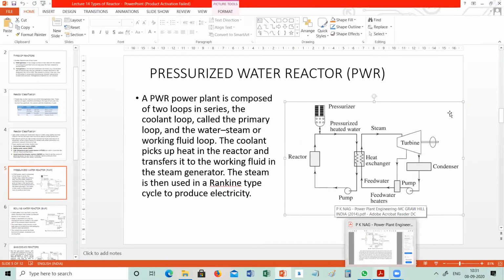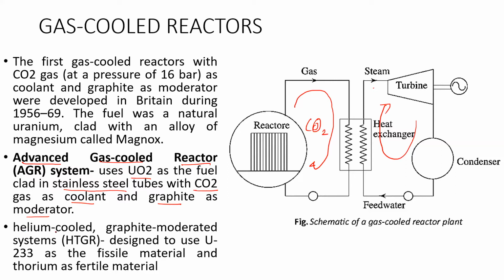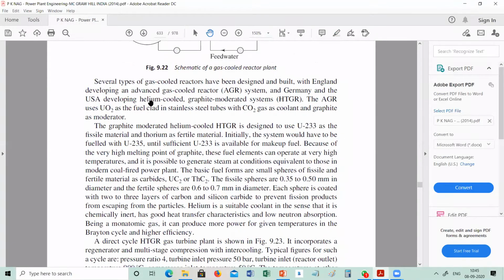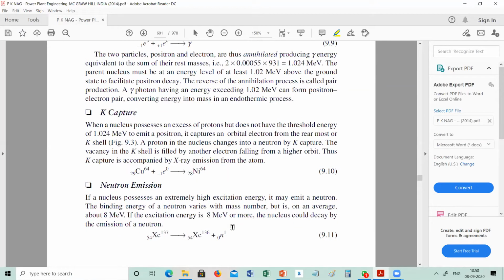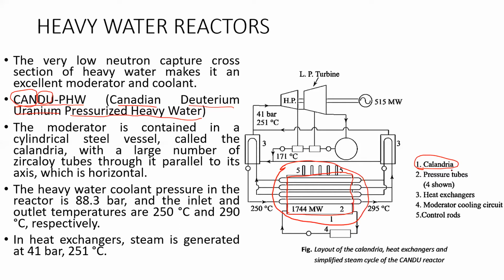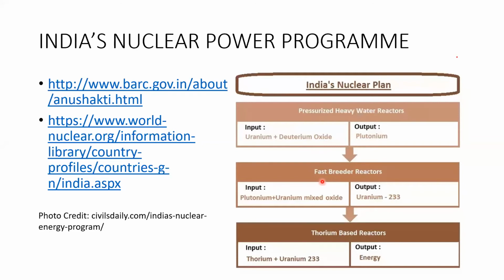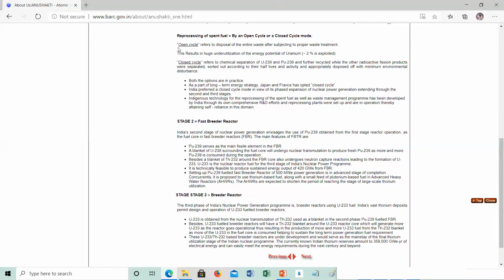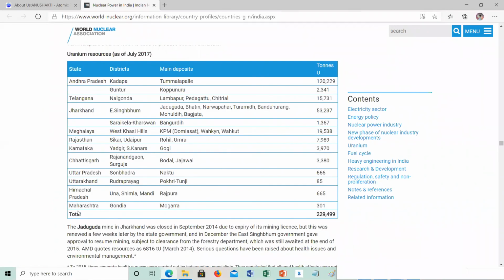Lecture 16 PPE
In this lecture the types of nuclear reactors are explained.